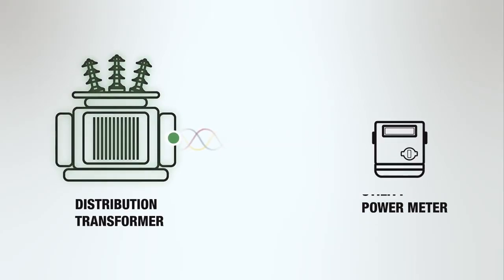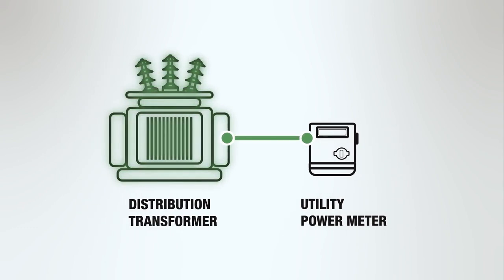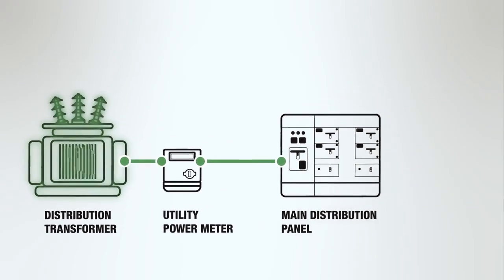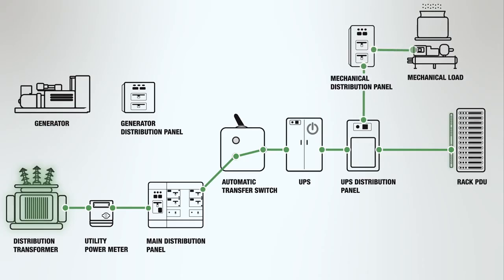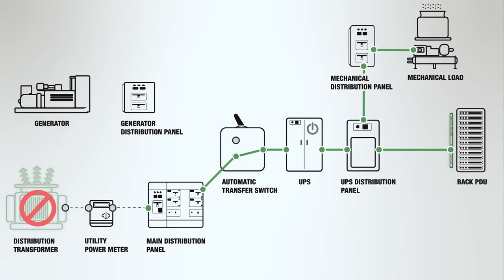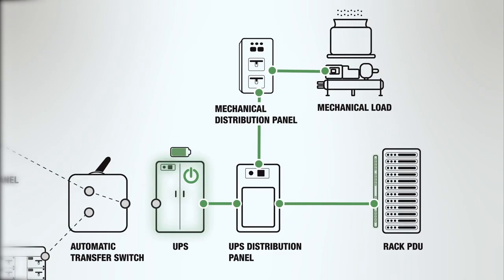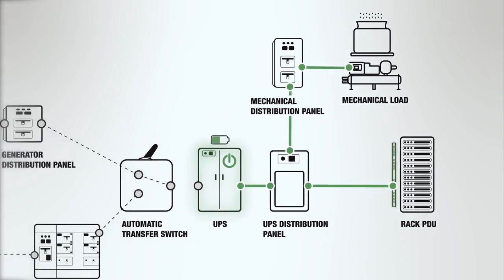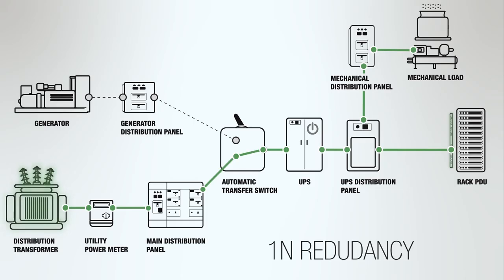2N Redundancy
This video illustrates the process a data center takes to get to 1N redundancy, and then 2N redundancy.